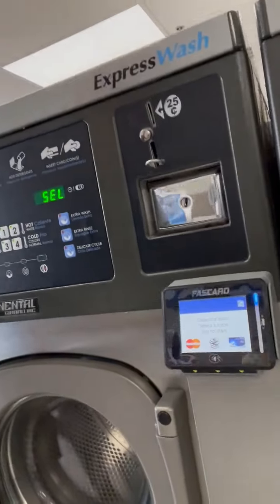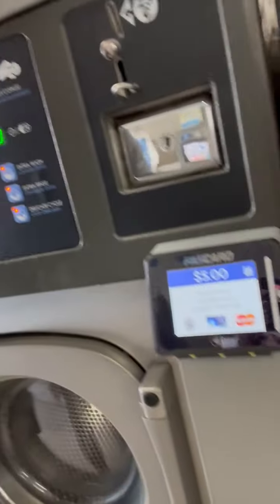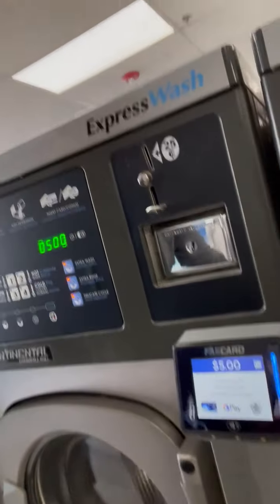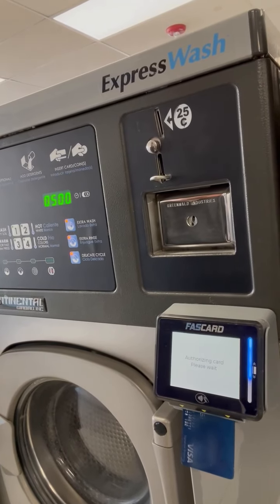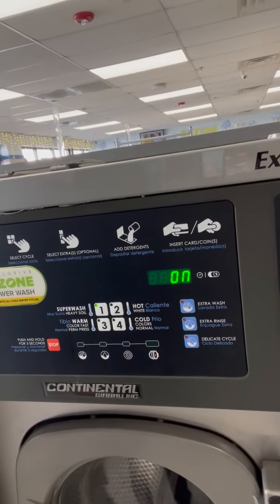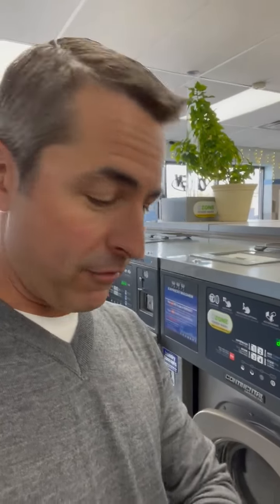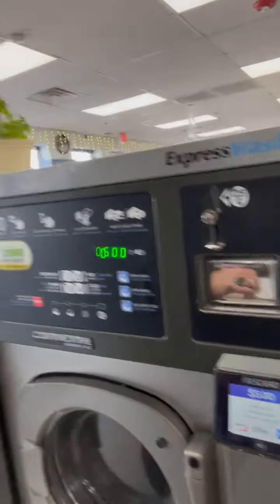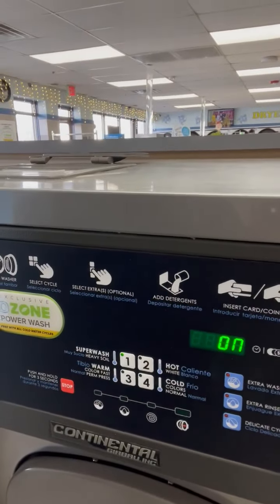F3 Card Reader accepts EMV contact and contactless payments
Live demonstration of the CCI FasCard F3 card reader in action.  The F3 reader accepts all payment types including coins, credit and debit cards, ApplePay and GPay, Loyalty Cards, and our own FasCard mobile app.  The F3 is fully EMV compliant for both contact and contactless options.